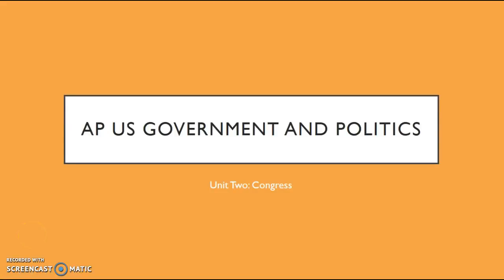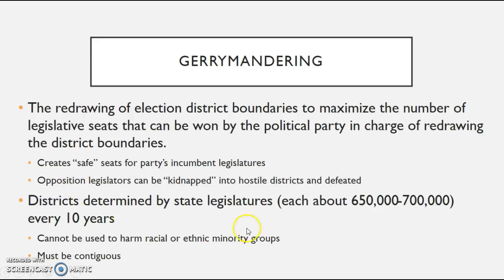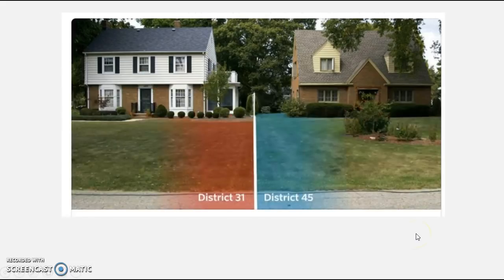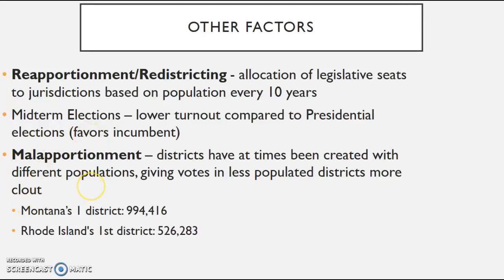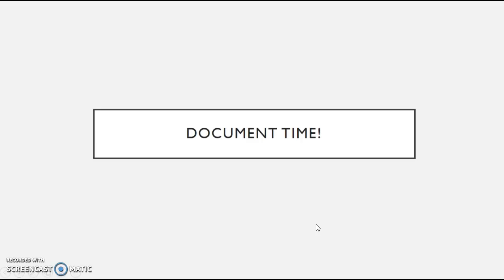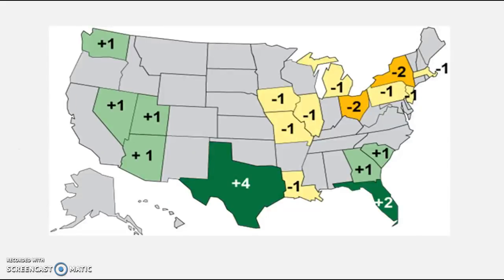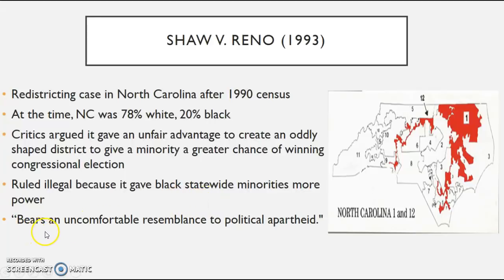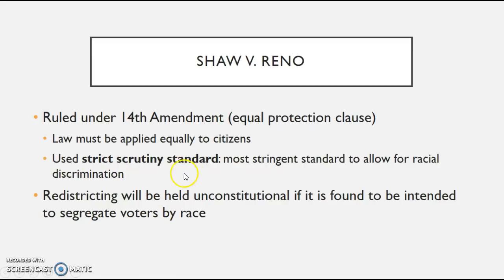Gerrymandering Supreme Court Cases: Shaw v. Reno and Baker v. Carr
Everything to know about Shaw v. Reno, Baker v. Carr, and Gerrymandering for the AP Gov Exam.